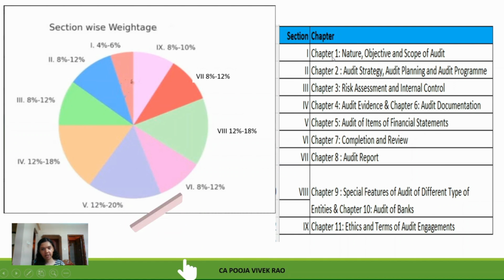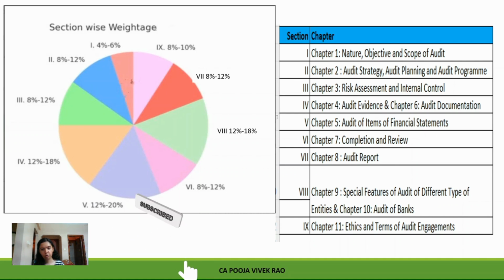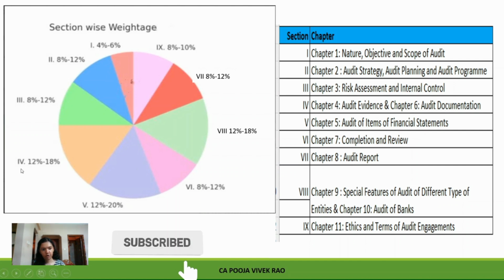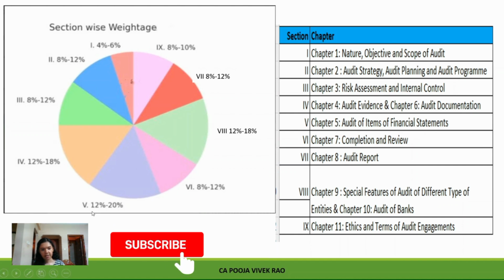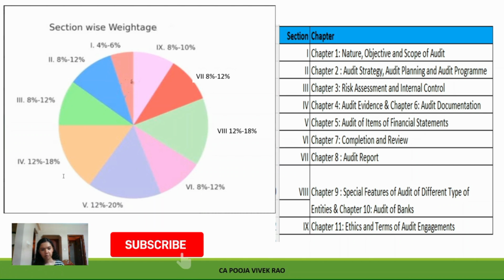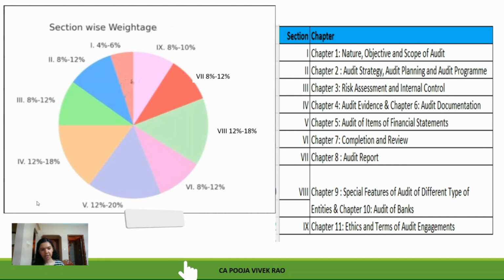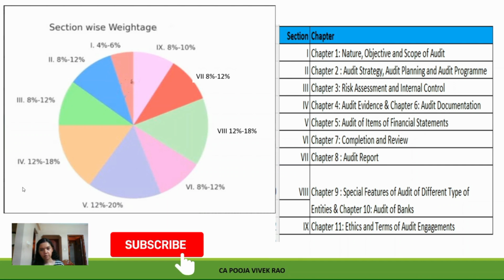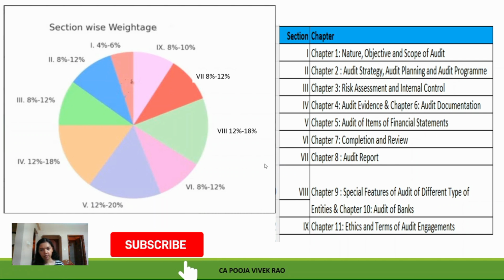Score 80+ In CA Inter Auditing & Ethics | Chapter Specific Guidance | Section-Wise Weightages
In this video, I share the ultimate strategy to score 80+ in CA Inter Auditing and Ethics. Get chapter-specific guidance, understand section-wise weightages, and learn the key focus areas to maximize your score. Whether you're struggling with certain topics or looking to refine your preparation, this video is your go-to guide. Watch now and boost your chances of excelling in Auditing and Ethics!